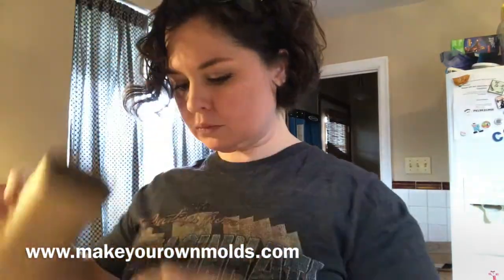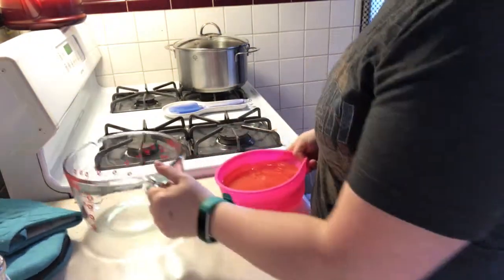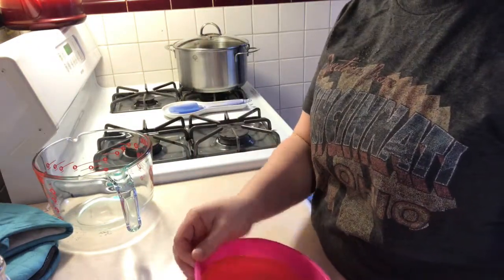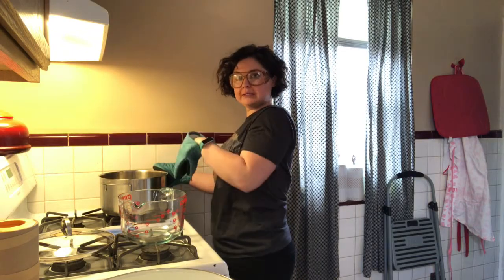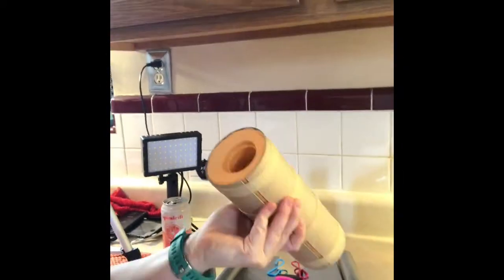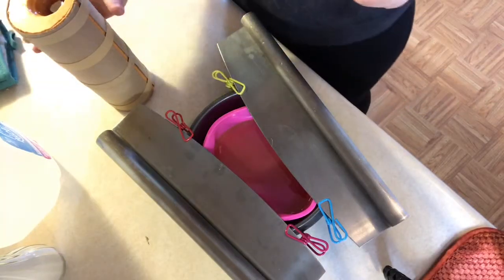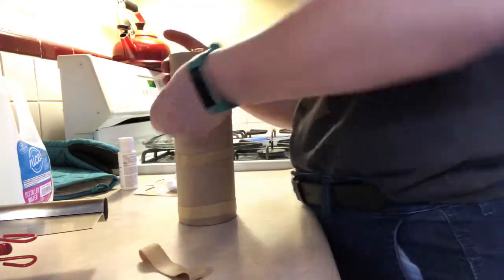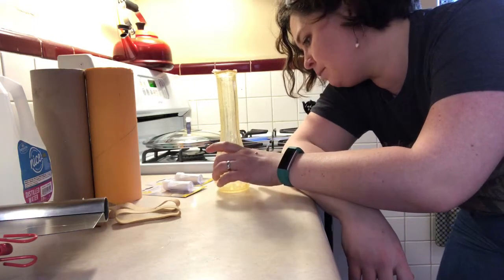Isomalt Bud Vase